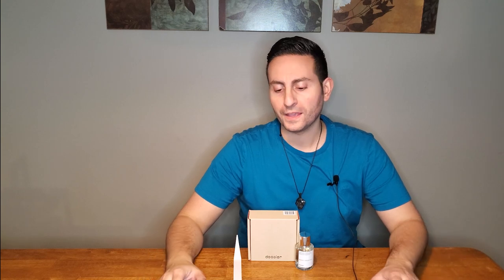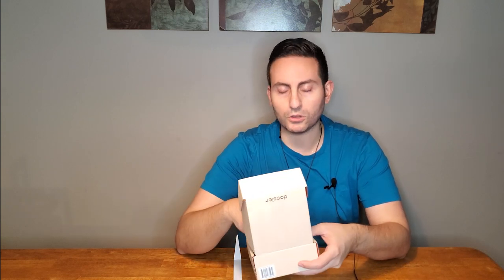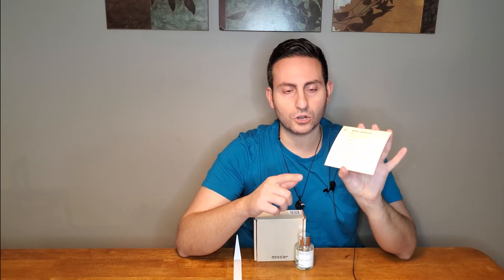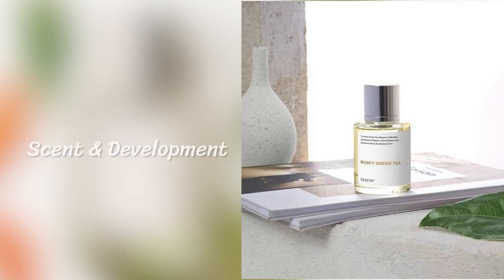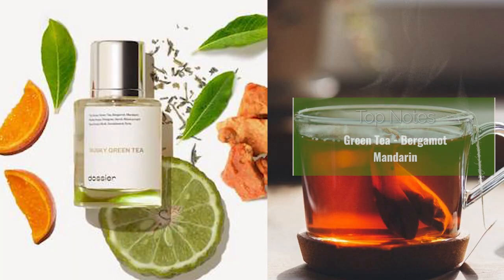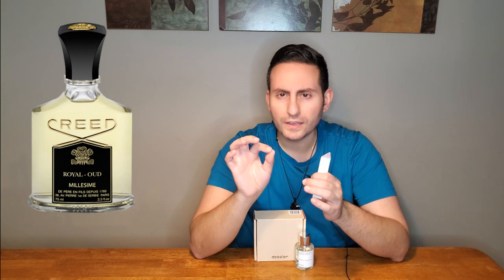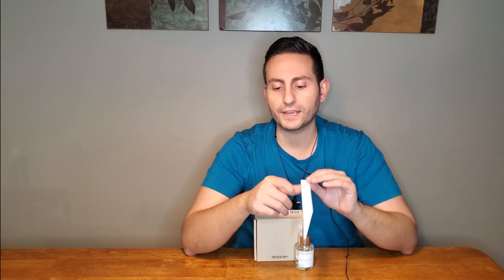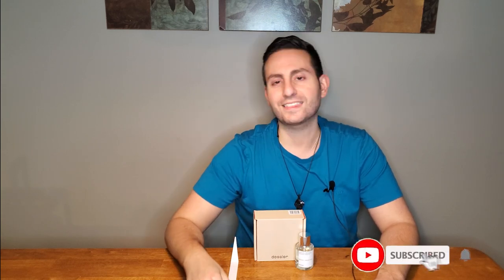CREED SILVER MOUNTAIN WATER ON A BUDGET! | DOSSIER MUSKY GREEN TEA FRAGRANCE REVIEW!